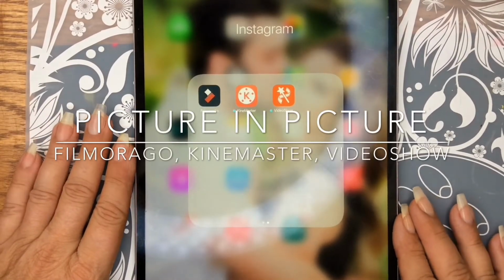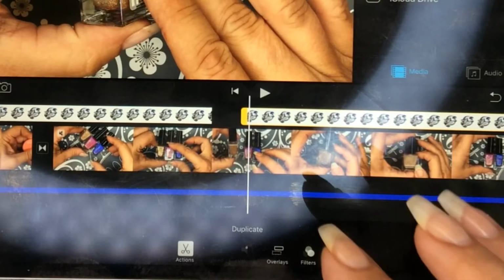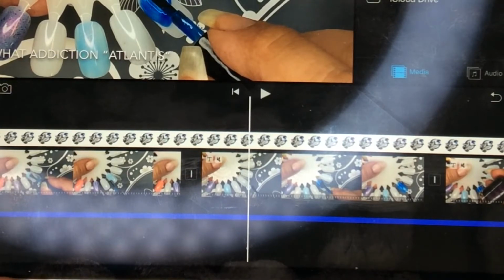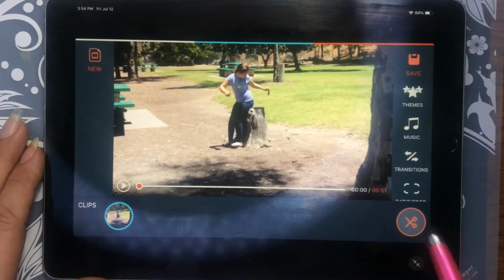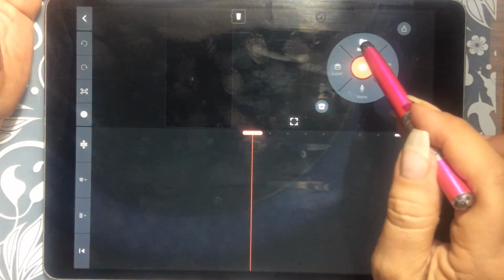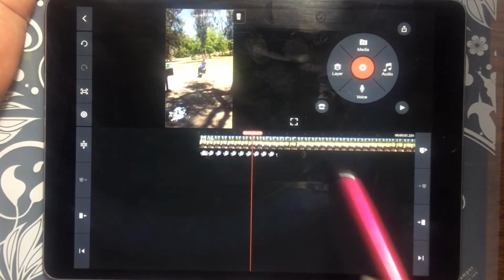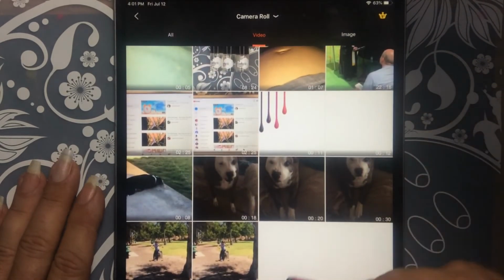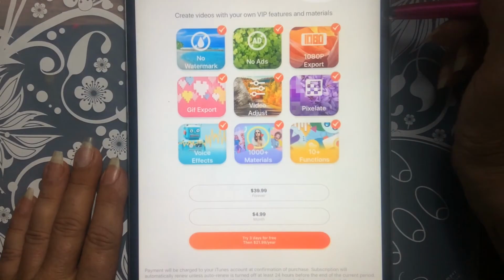Picture in Picture | Filmora, Kinemaster, Video Show and iMovie update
After uploading my last video, I realized a lot of my friends and viewers don't use apple products.  After a quick poll, I chose to show how to use picture in picture to add a watermark for Filmora, Kinemaster, and Video Show. This is my first time using these programs, so I don't claim to be an expert.  There may be other ways to do this, but in this video, I show you the way that was easiet for me.  These programs are not intuitive, but I managed to get through it.  I hope this helps you in some way.

During playback of my previous video, I realized I could duplicate my watermark. So I show you an updated clip in this video.

Be kind, be creative, and always be the best you!

My Favorites